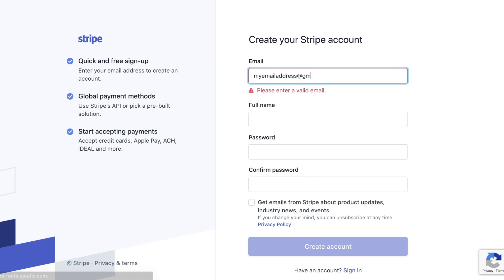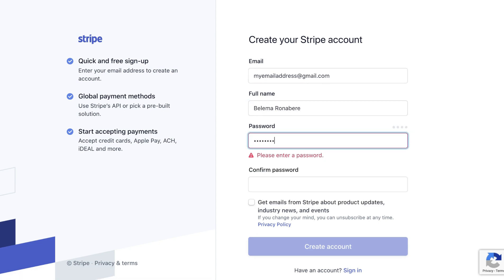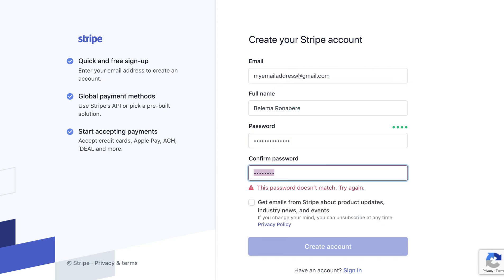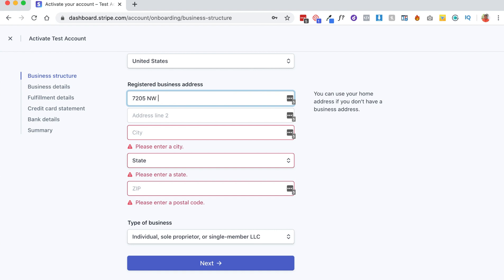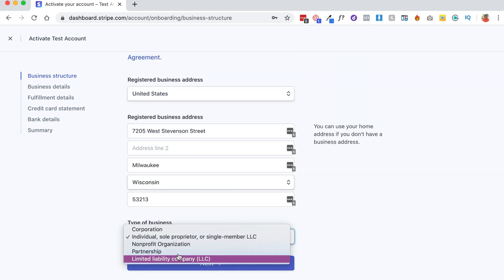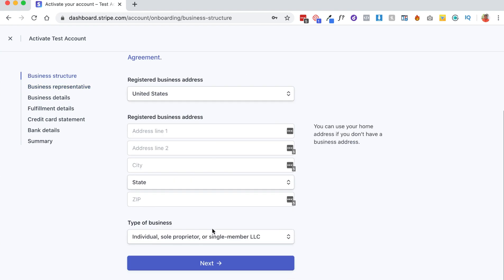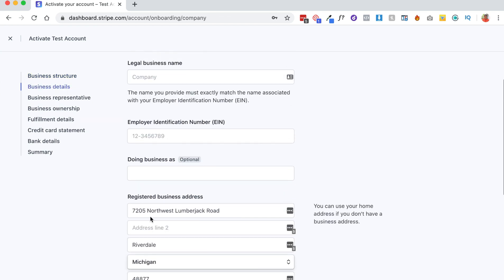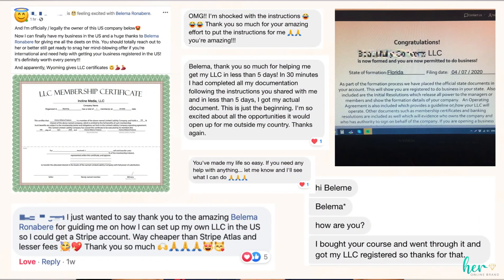Stripe For Non US Citizens - How to get Access to Stripe from Anywhere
🏦 How to get an LLC/Stripe account as a non U.S. Resident

**NEW HERE? HI 👋:**
I'm Belema, multi-passionate Nigerian 🇳🇬 entrepreneur currently living in 🏝 Barbados. I love making videos about business, tech, software, international payment processing, and general reviews.

While it’s physically impossible to reply every single person, I still love reading your emails, notes and messages.